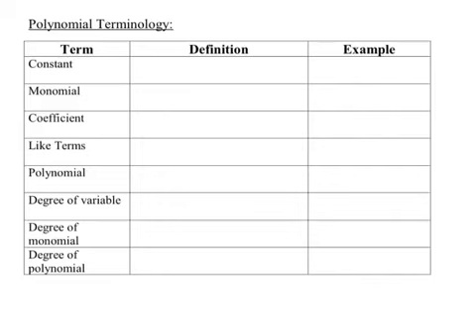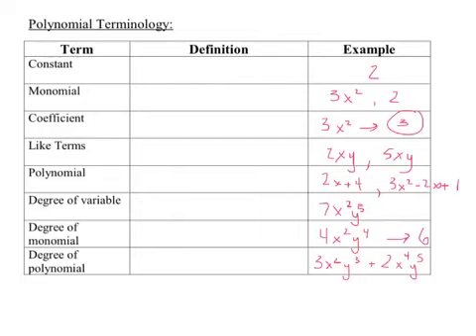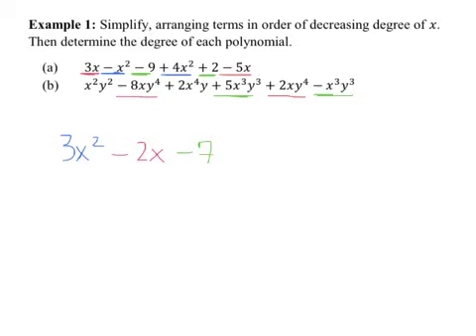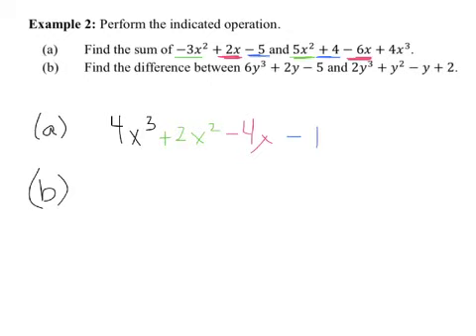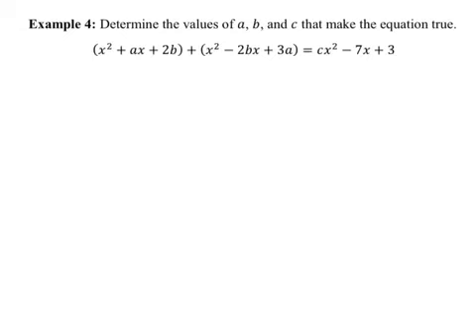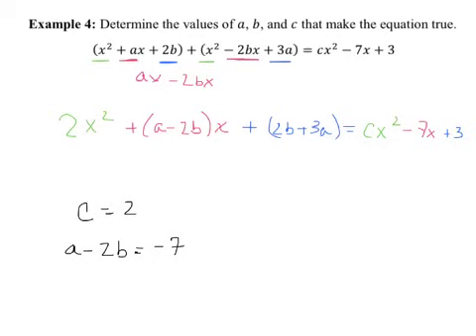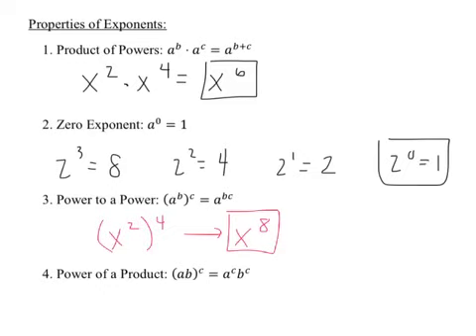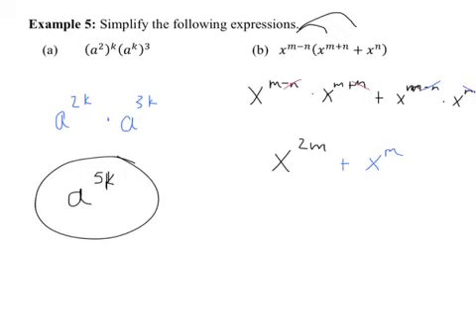4-1 & 4-2 - Polynomials and Laws of Exponents